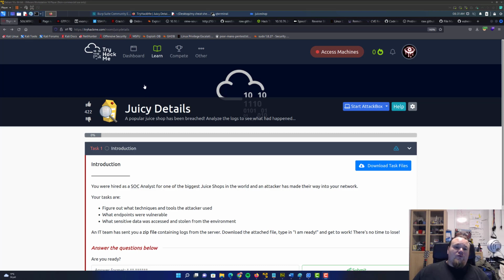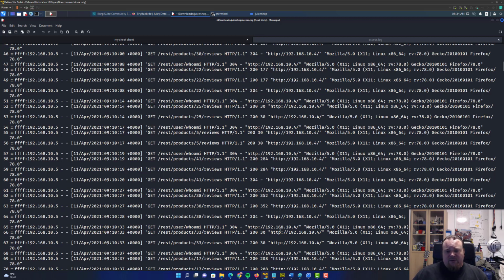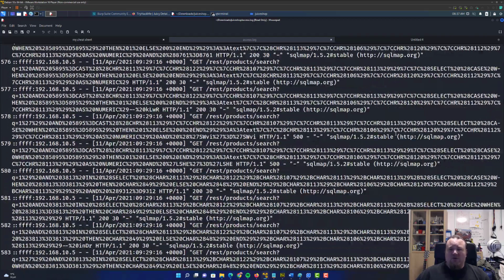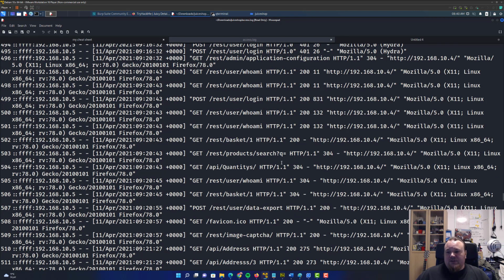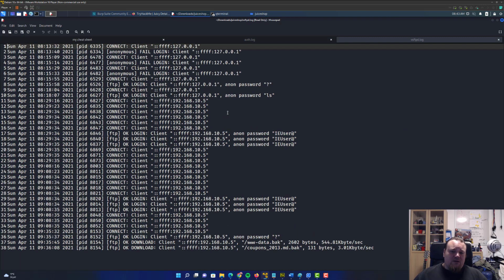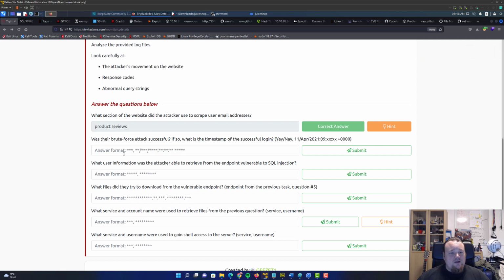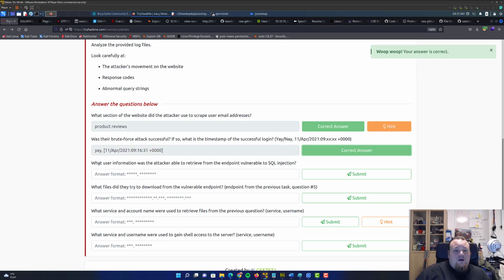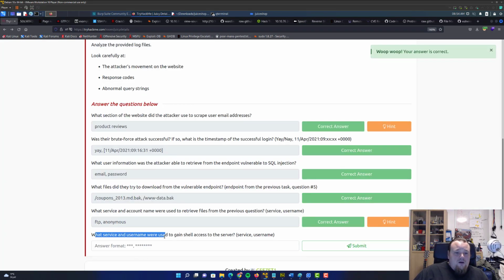TryHackMe! Juicy Details - Blue Team Soc Room